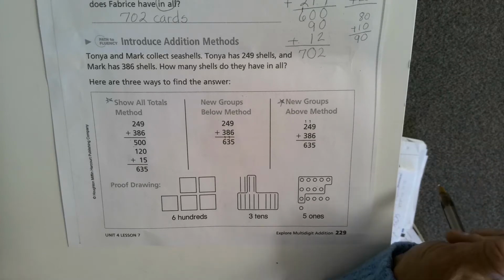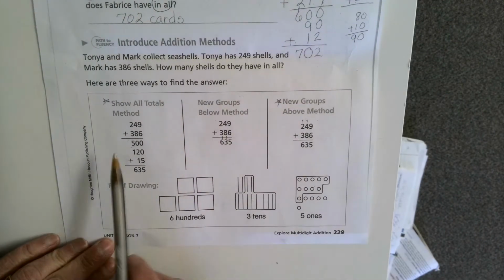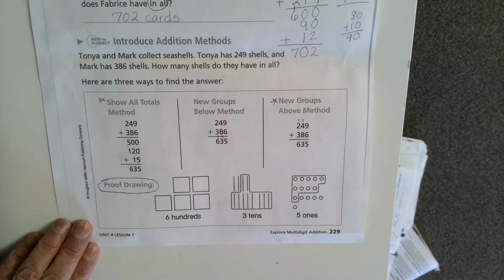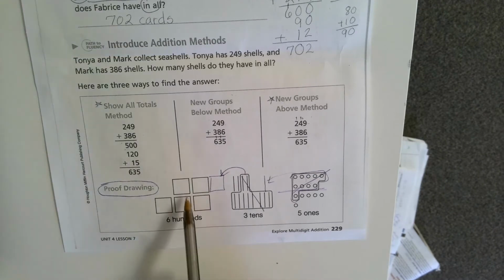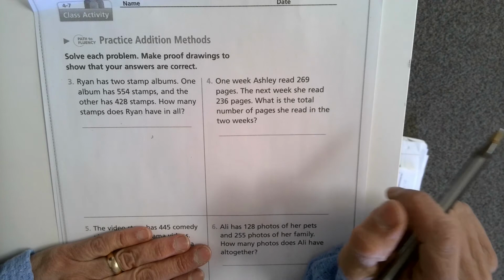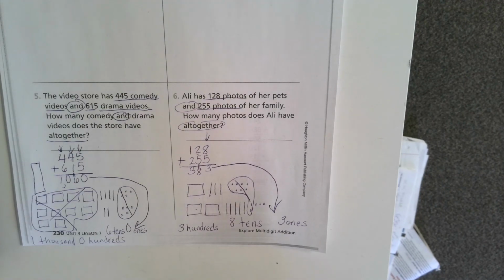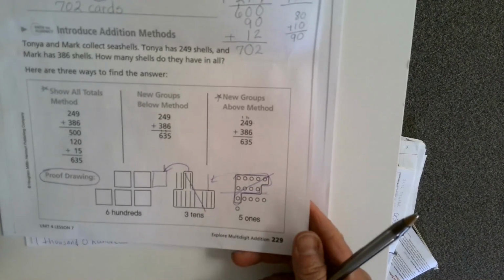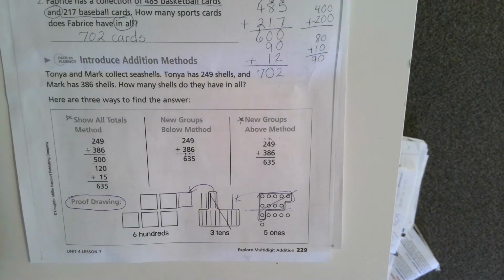Math 4.7 Part 2 (April 8)